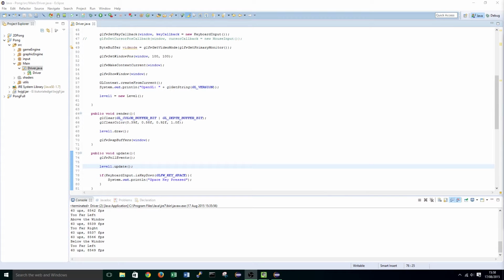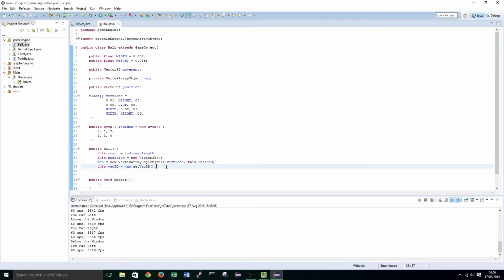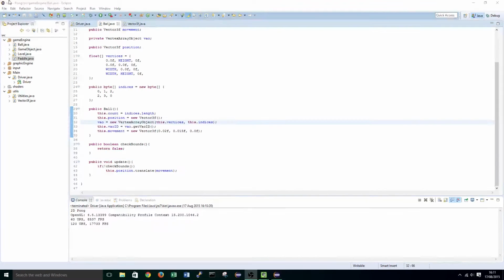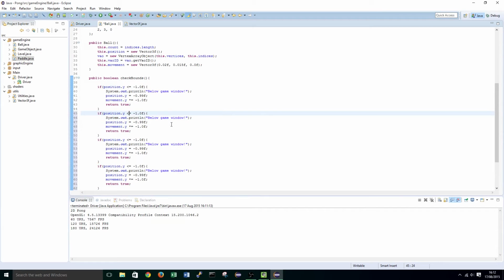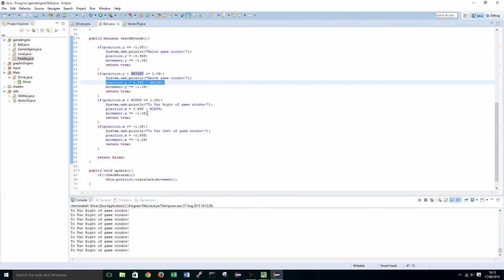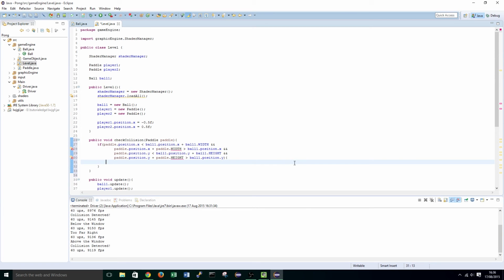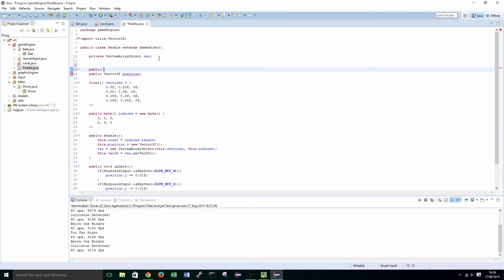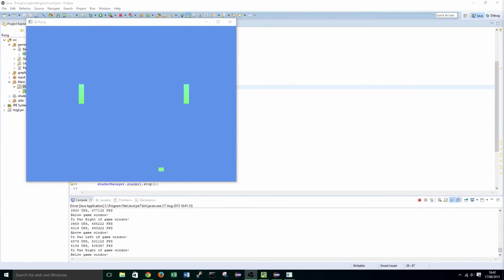Tutorial 11 - AABB Collision Detection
In this tutorial I'll be showing you how to implement a rudimentary AABB collision detection system that will allow our Paddles and ball to collide with each other and form the basic mechanics for our game of pong.